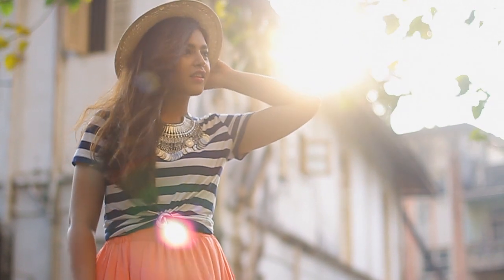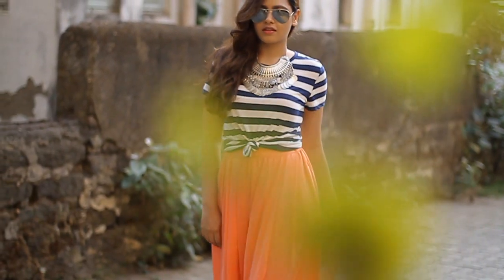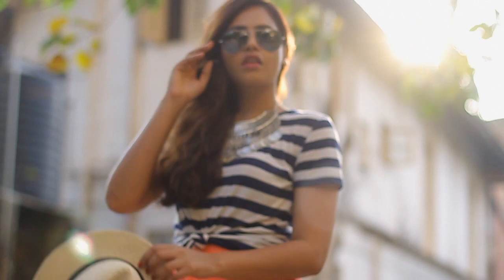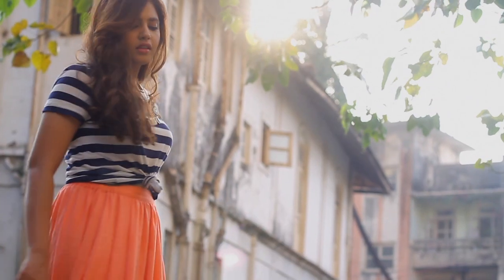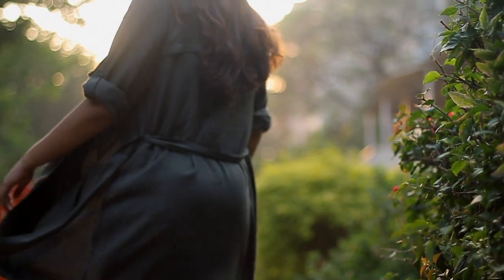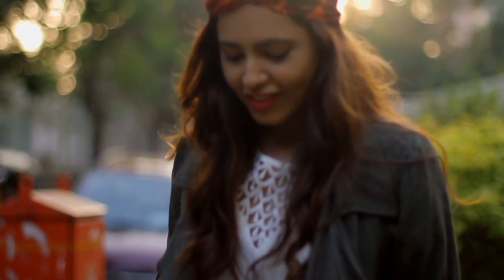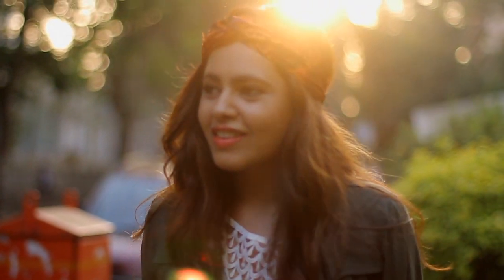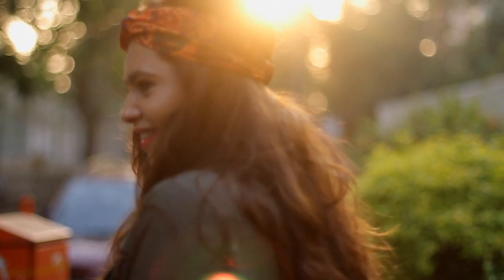StylDrv For Liva Fluid Fashion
Here's what StylDrv has to say about LIVA, for more global trends,